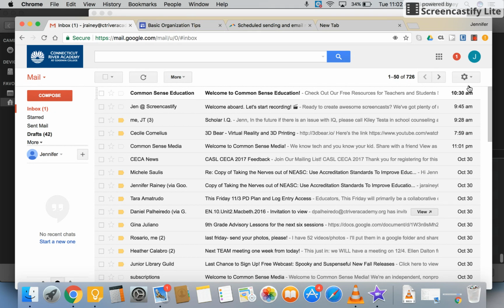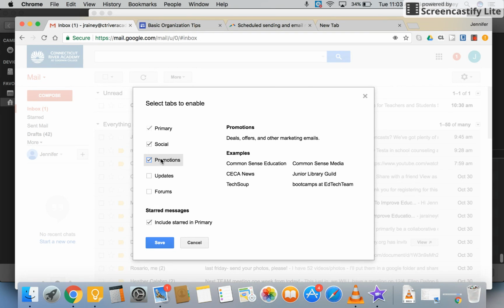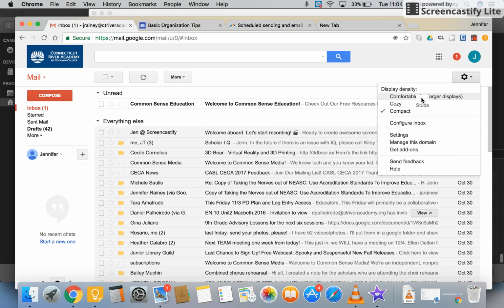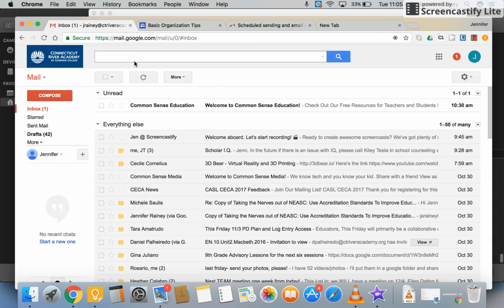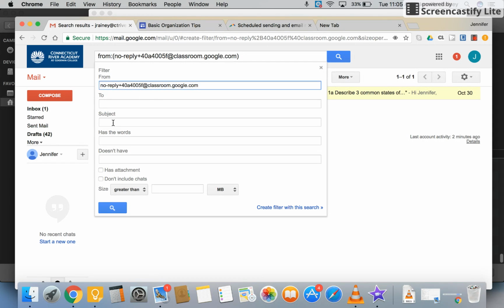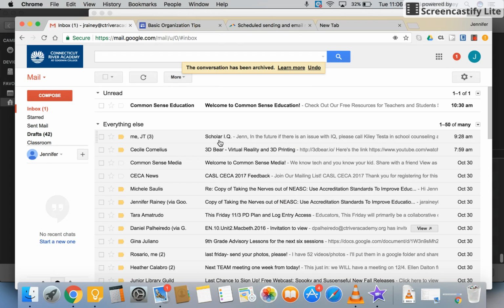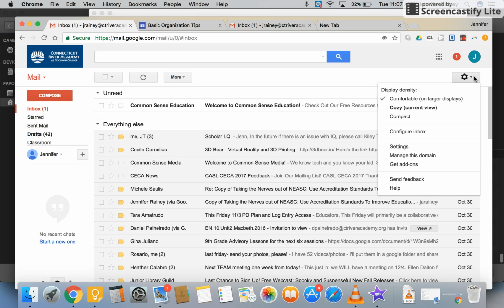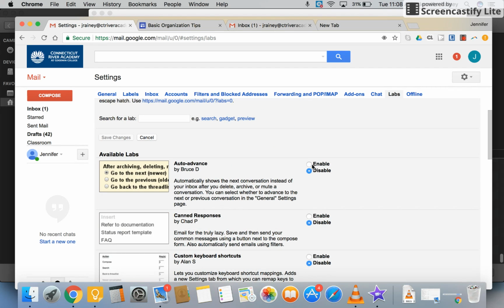Gmail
A quick screencastify for my scholars about organization with G-mail.